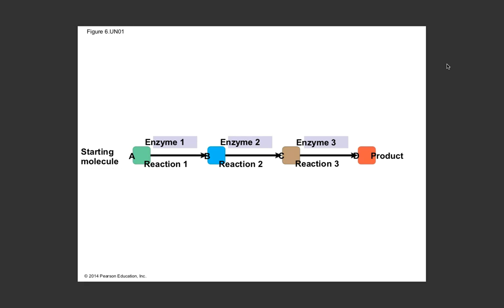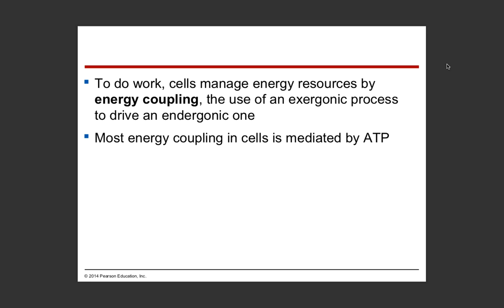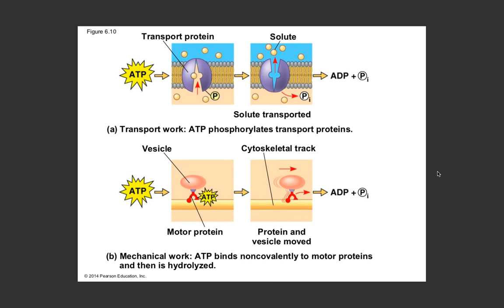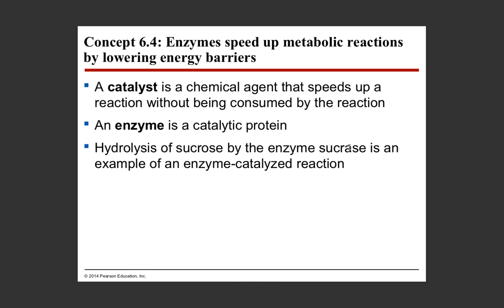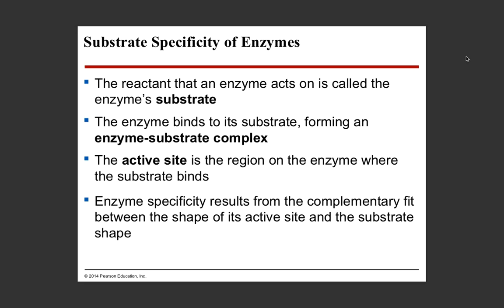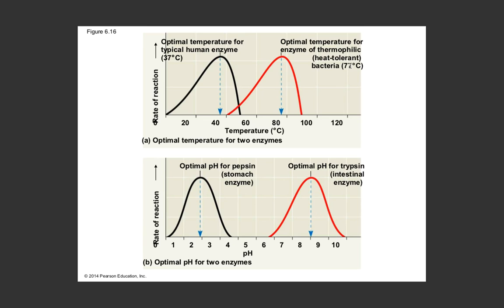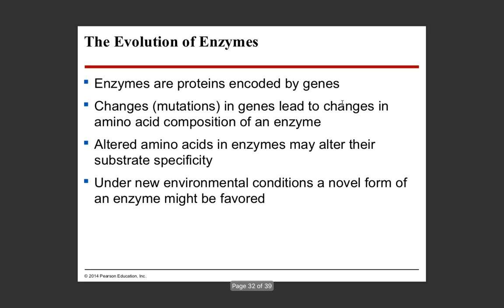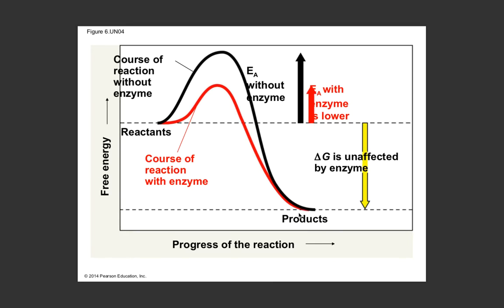Biology in Focus Chapter 6: An Introduction to Metabolism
This lecture covers the basics of enzymatic reactions.